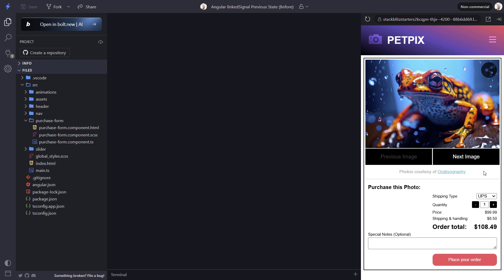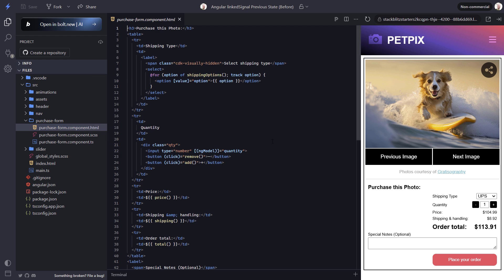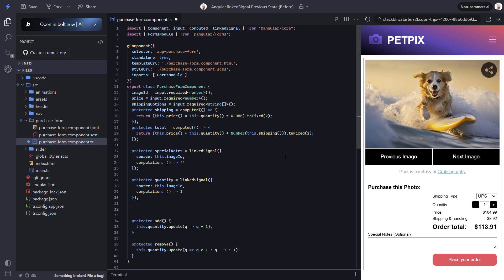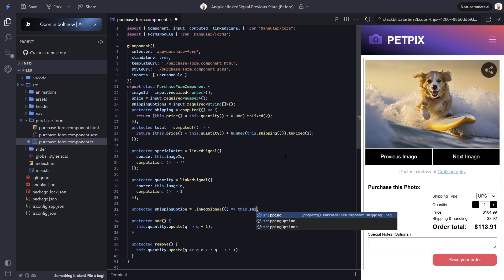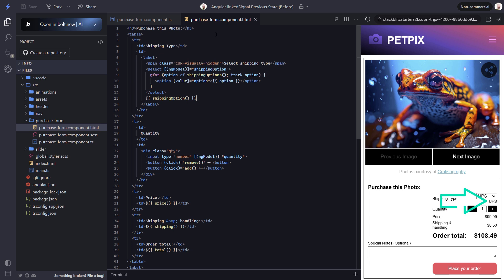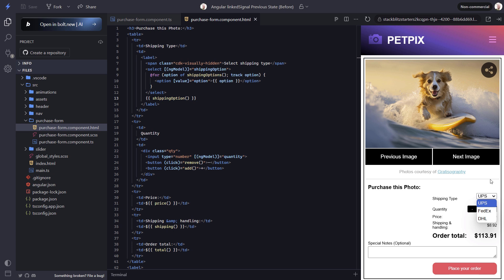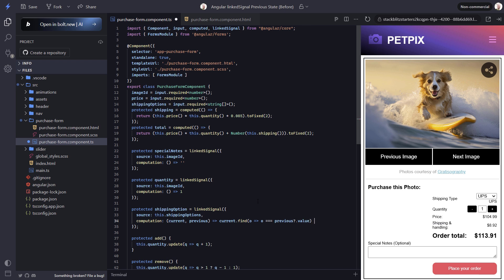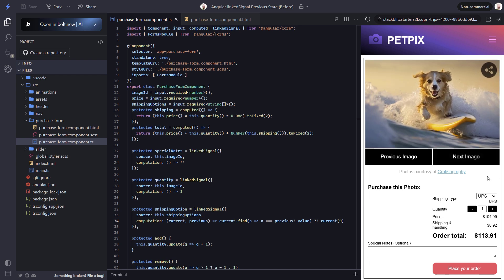linkedSignal(): Beyond the Basics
In this tutorial, we’re diving into advanced features of the linkedSignal primitive in Angular. Learn how to compare new and previous signal values to create smarter, more dynamic state updates. Whether you're handling form controls or other stateful components, this technique will probably make your Angular apps more efficient and user-friendly.

📖 Chapters:
0:00 – Introduction
0:28 – Setting the Stage: Inside the Current Demo Application
2:28 – Tracking the Selected Shipping Option With Linked Signal
4:43 – Smarter Linked Signal Resets: Updating Only When Values Change
6:32 – Conclusion